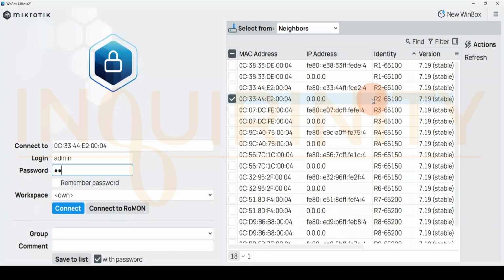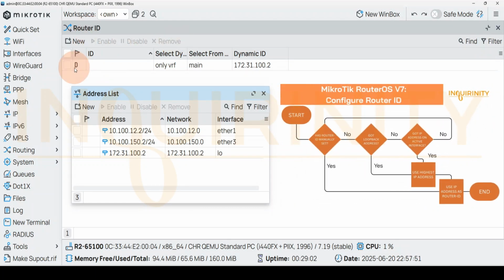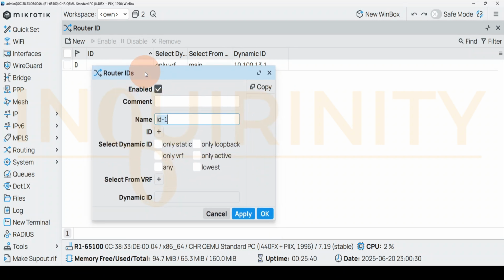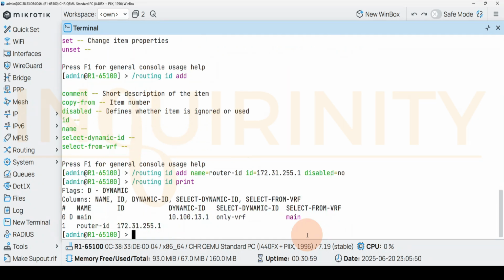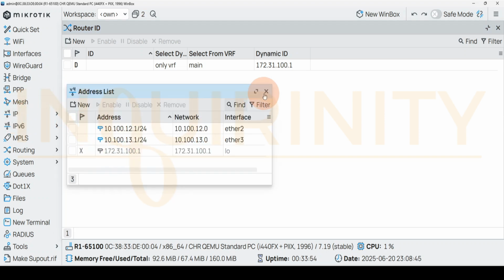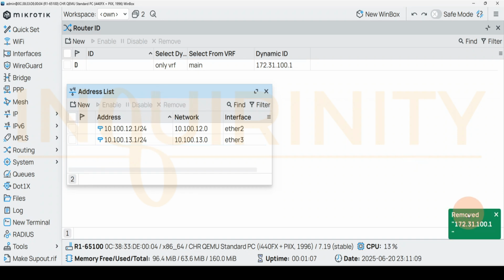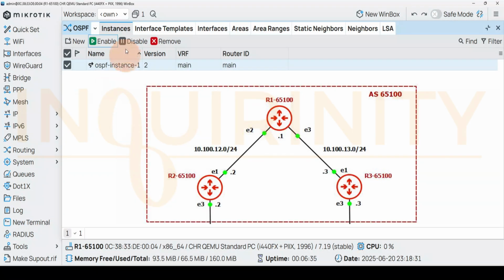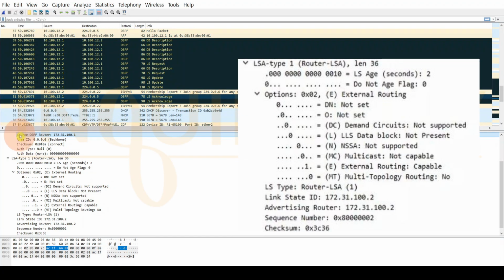MikroTik RouterOS Version 7 Configure Router ID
Credits:
Thumbnail: Canva

This video tutorial is part of a series of demo on MikroTik version 7

Topics discussed:
MikroTik Router ID
Bonus: Preview on OSPF Router ID, Packet capture